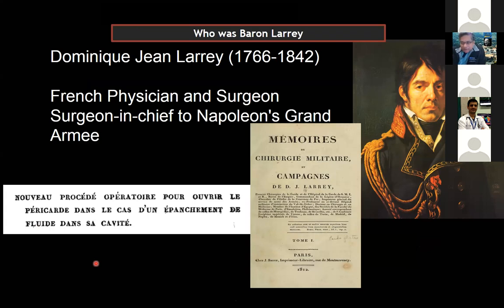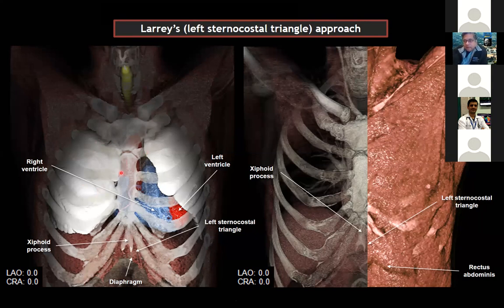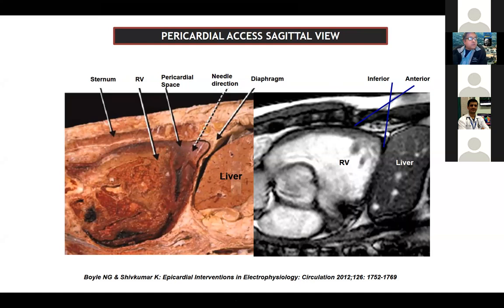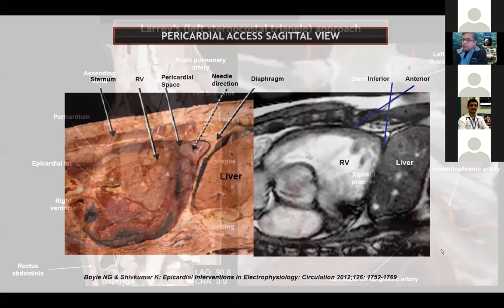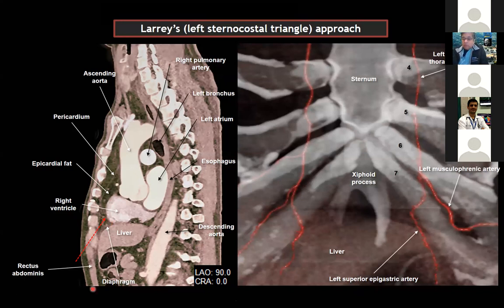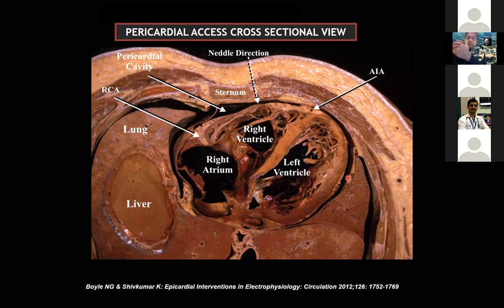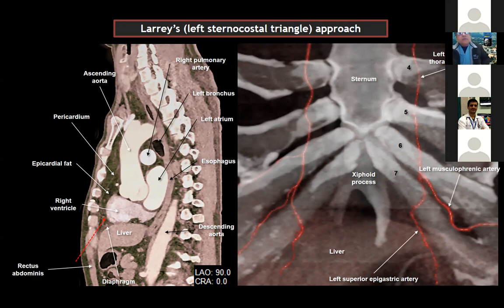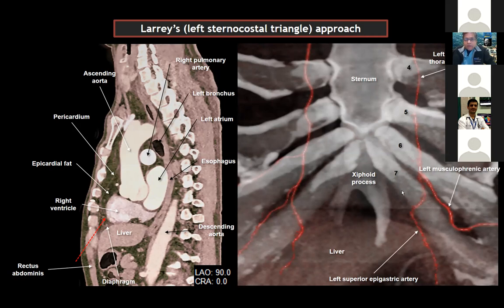Pericardial Anatomy Shivkumar 4 15 2020 pt2